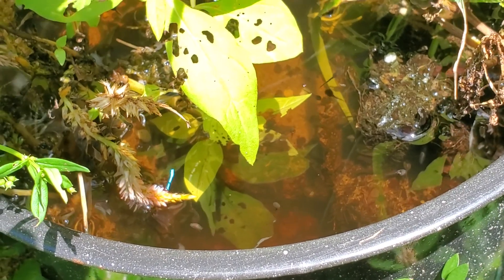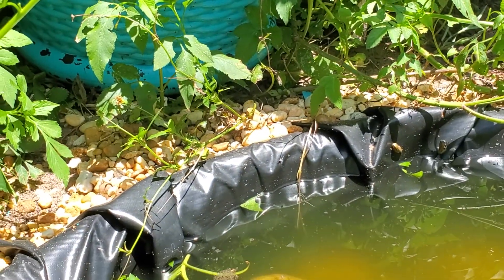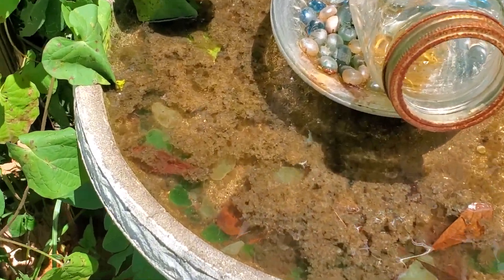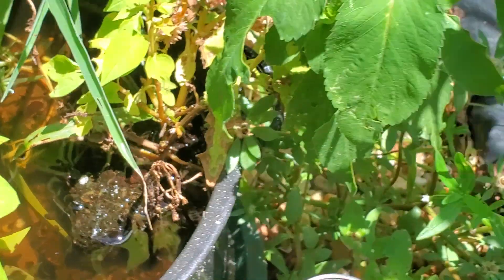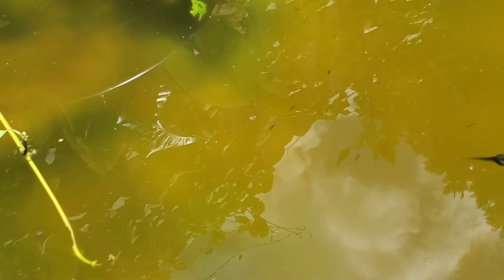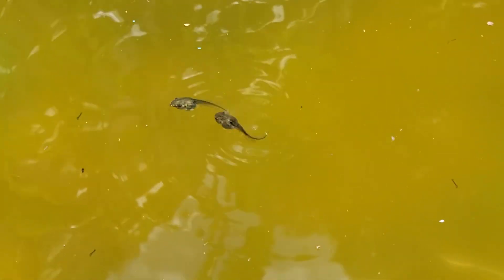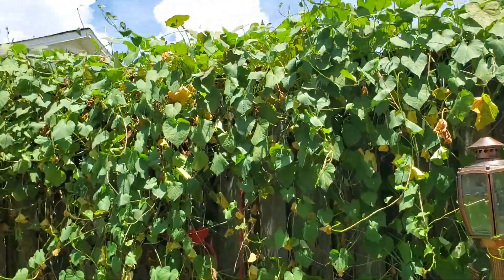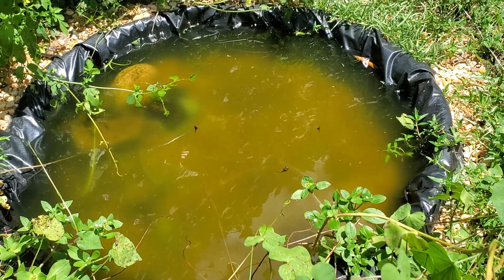Tadpole to FROG! Backyard POND made from kiddie pool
In this one I show you guys the little pond I made in the backyard with my little brother. We used a kiddie pool that had the bottom broke out partially so it was trash and put some pond liner in it and dug it into ground. Over the course of a few months the critters around here found their way to the water source and the plants grew in around it. Therefore creating a mini ecosystem in the backyard which I found very peaceful and fun to watch. Let me know if you want to see the other videos be edited on my camera which show older footage of the pond and plants when it wasn't nearly as filled in and lively to become what it is right now.